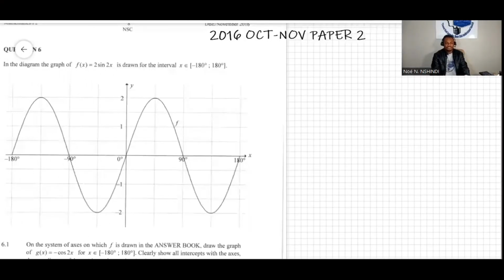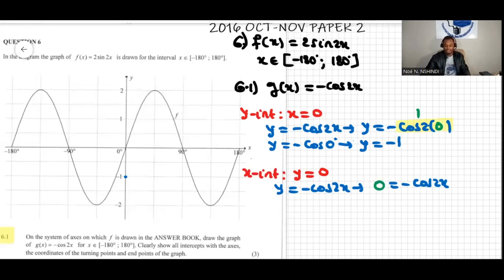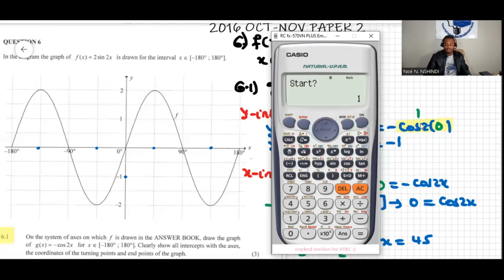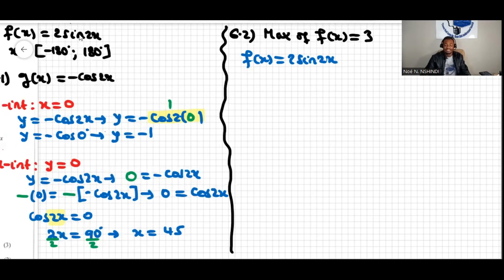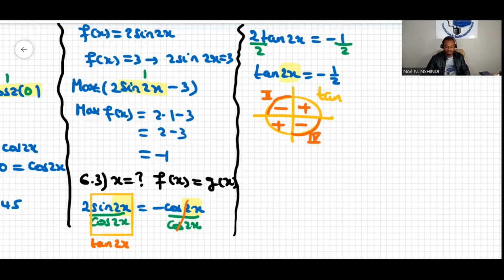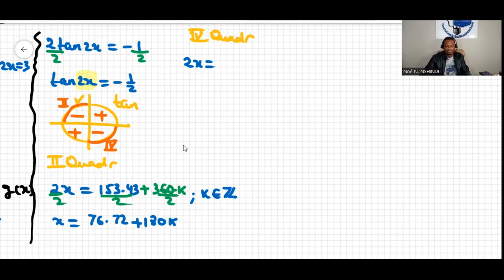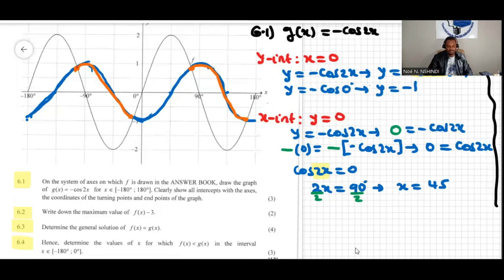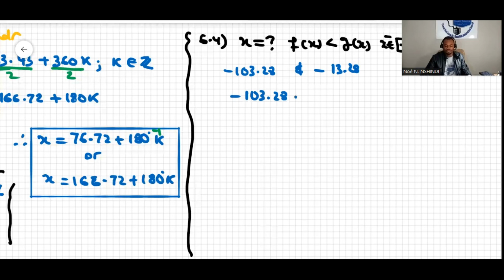GRADE 12 MATH PAPER 2 2016 OCTOBER NOVEMBER QUESTION 6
GRADE 12 MATH PAPER 2 2016 OCTOBER NOVEMBER QUESTION 6 TRIGONOMETRY. To view more TRIGONOMETRY problems

1) Video Detailed Solution of Question Papers
2) 1-on-1
3) Group of at most 10 Students

2) Regular Students

~𝗔𝗿𝗶𝘀𝘁𝗼𝘁𝗹𝗲